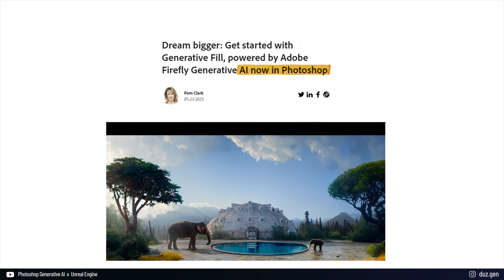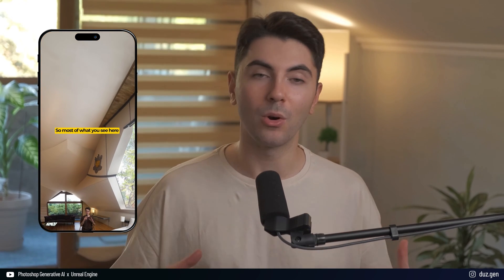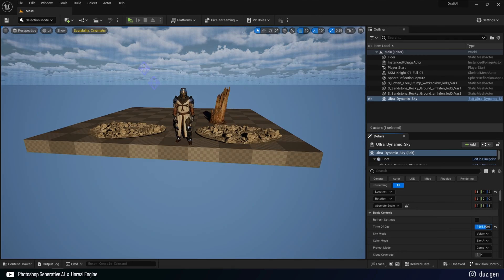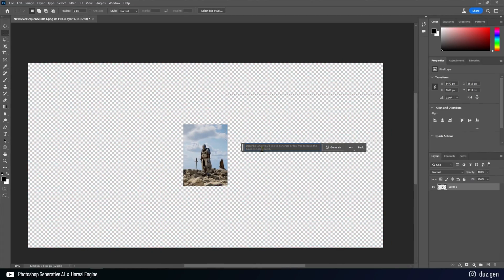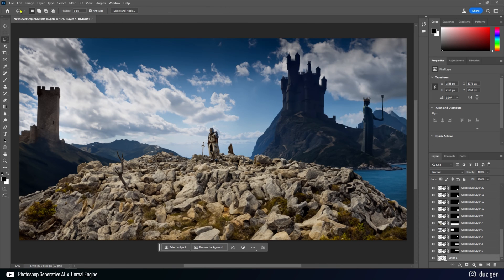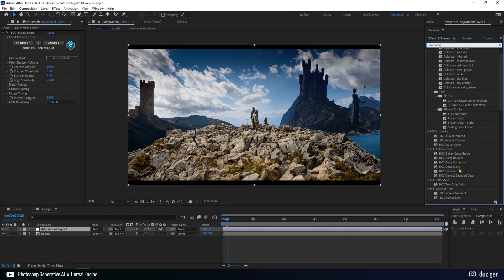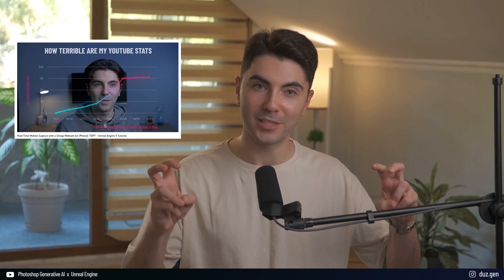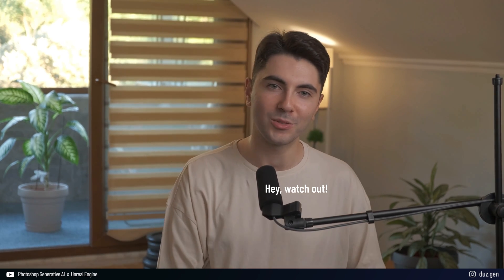Unreal Engine + Photoshop AI: Perfect Combo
See how Photoshop AI and Unreal Engine complement each other.

Chapters:

0:00 Photoshop's new AI feature
0:20 My experiment with Photoshop AI - 4.6m views
0:43 Unreal Engine idea
1:01 Tutorial (Unreal Engine Part)
2:08 Tutorial (Photoshop Beta Part)
3:30 Video Editing and Final Result
4:33 Let's have a chat!